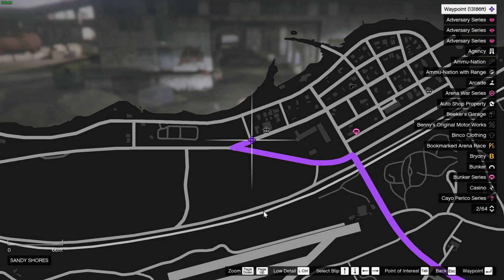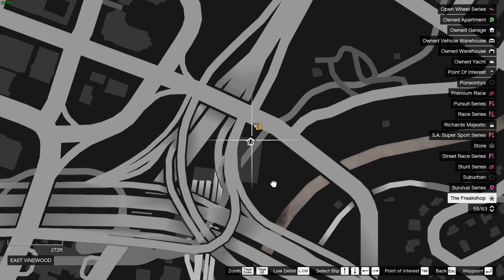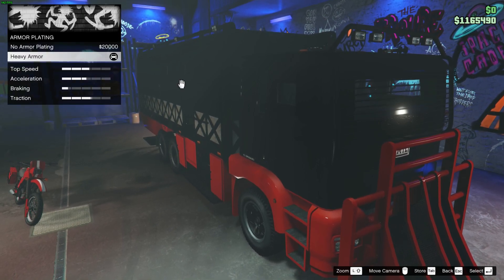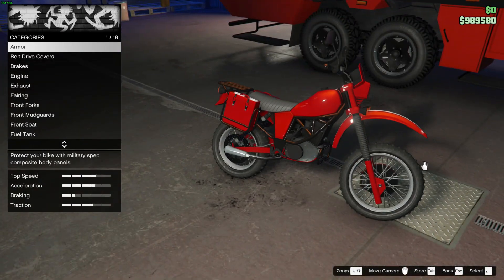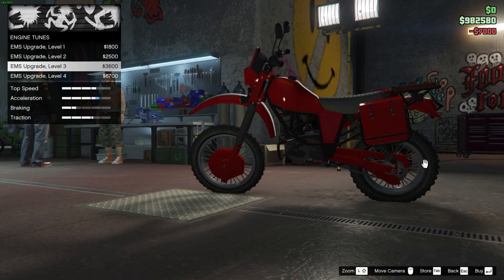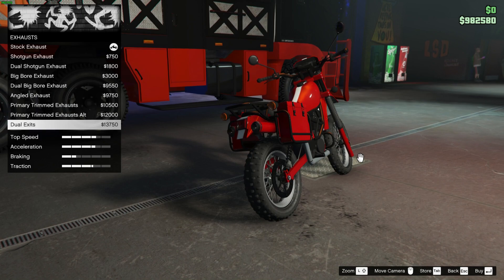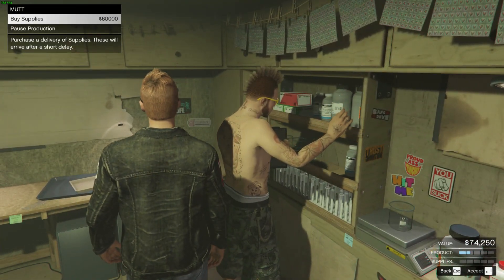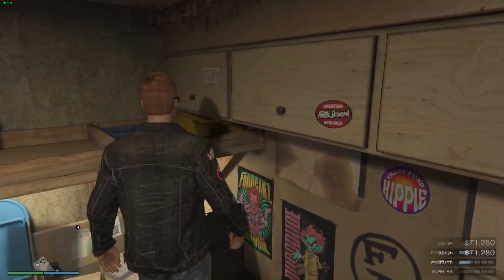How to unlock GTA V Online Acid Lab! New Passive Business, Customization and How to do Sale Mission!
SUGGEST A TOPIC FOR A VIDEO 💙
The MTL Brickade 6x6 (Acid Lab) is an armored, Service vehicle featured in GTA Online, added to the game as part of the 1.64 LS Drug Wars update on December 13, 2022.